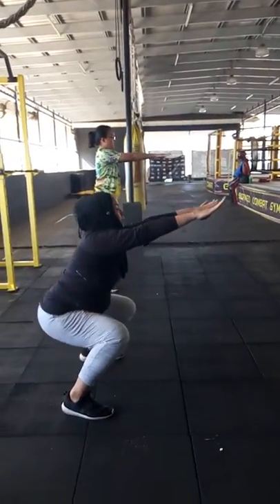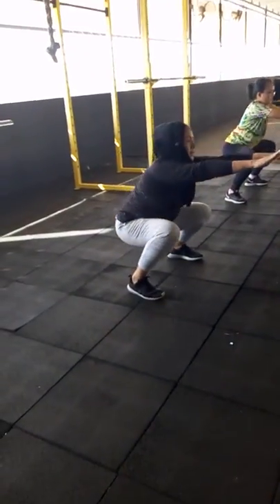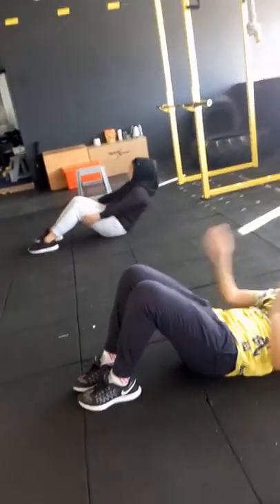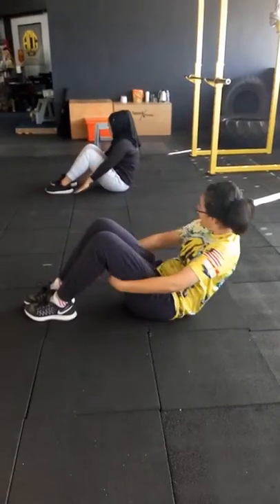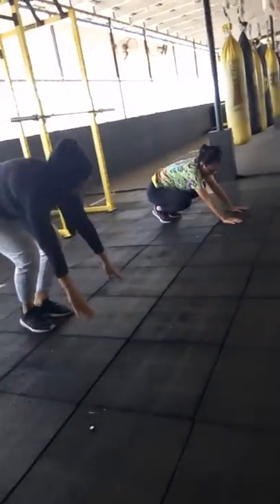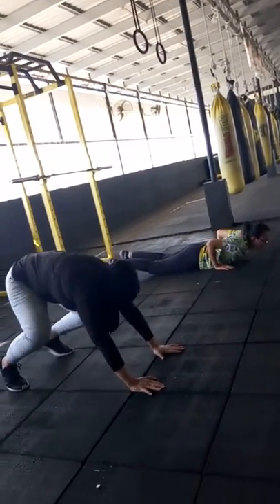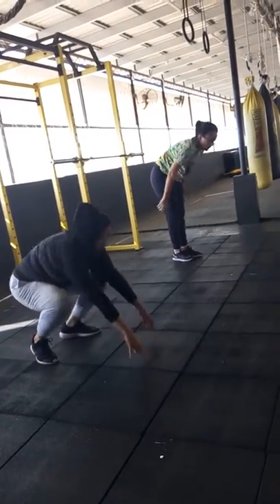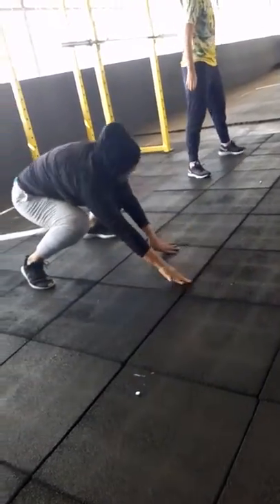Start from basic. @ BCG (3/1/2018)